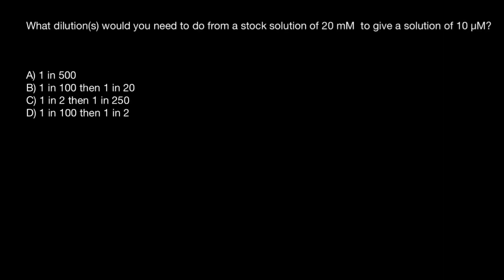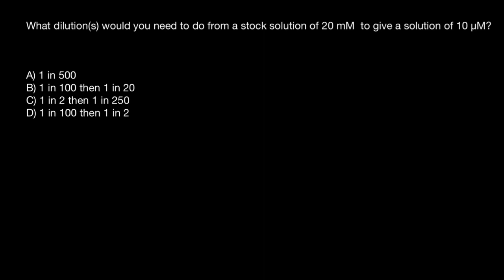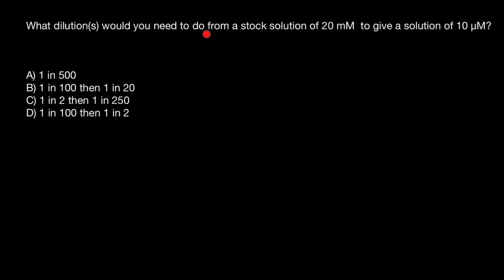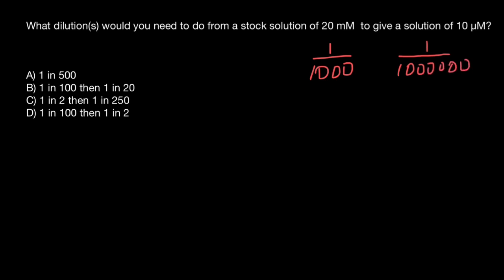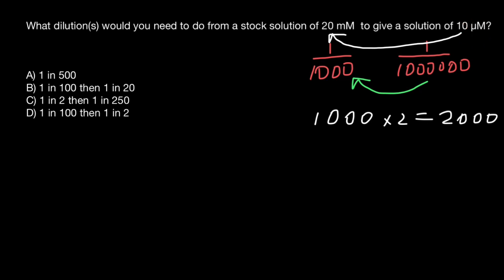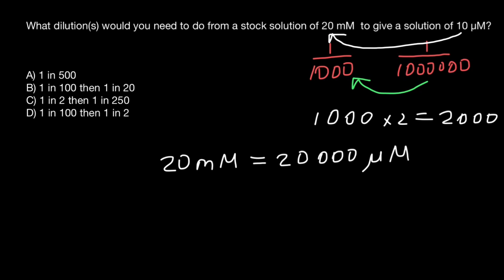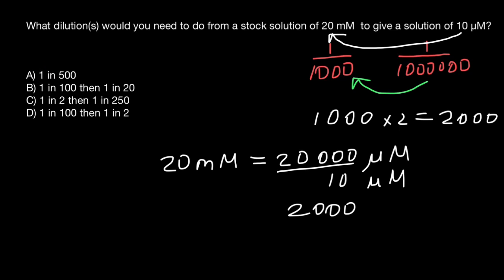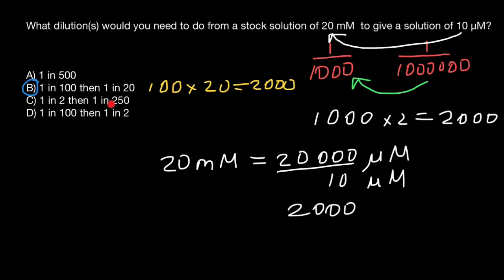Serial Dilutions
Serial dilution is a widely used technique in scientific research, particularly in fields such as biology, chemistry, and microbiology. It involves the stepwise dilution of a concentrated solution to obtain a series of decreasing concentrations. Serial dilutions are essential for various applications, including sample preparation, microbial counting, enzyme assays, and drug testing. In this article, we will explore the concept of serial dilutions, its importance, and the step-by-step process involved in performing serial dilutions accurately.

Importance of Serial Dilutions:

Concentration Control: Serial dilutions allow researchers to obtain a range of concentrations, providing flexibility in experimental design and ensuring that the desired concentration is within the assay's working range.
Assay Sensitivity: Some assays or experiments require a lower concentration of the target substance for accurate detection or analysis. Serial dilutions enable researchers to achieve the desired sensitivity by diluting the original sample appropriately.
Resource Conservation: Serial dilutions help optimize resource usage by reducing the amount of concentrated solution required for multiple tests or analyses.
Standardization: Serial dilutions are essential for the preparation of calibration curves and the establishment of standard reference materials, ensuring accuracy and reproducibility in scientific measurements.

Performing Serial Dilutions:

Determine the Dilution Factor: Decide on the desired dilution factor based on the concentration range required for the experiment. For example, a 1:10 dilution involves diluting one part of the original solution with nine parts of solvent.
Prepare Dilution Tubes or Plates: Label a series of containers (tubes, wells, or plates) according to the dilution factor and the number of dilutions needed. Ensure that each container is sterile and properly labeled to avoid confusion.
Transfer the Solution: Using a pipette, transfer the appropriate volume of the concentrated solution into the first container. Make sure to use a clean pipette tip for each transfer to prevent cross-contamination.
Add Solvent: Add the appropriate volume of solvent (usually a diluent or buffer) to each container, maintaining the desired dilution ratio. Mix thoroughly by gentle swirling or pipetting to ensure homogeneity.
Repeat the Process: Transfer a small volume from each container into the next container, following the same dilution ratio. Repeat this process for the desired number of dilutions, ensuring that each transfer is precise and accurate.
Final Dilution: The last container in the series will contain the most diluted solution. It is important to mix this solution thoroughly to achieve a homogeneous final dilution.
Control and Blank Samples: Include control samples with known concentrations and blank samples with no analyte to validate the accuracy of the dilution process and detect any interference or contamination.

Conclusion:
Serial dilutions are a vital technique in scientific research, allowing researchers to obtain a range of concentrations for various applications. By following the stepwise process of serial dilutions, scientists can accurately prepare solutions with desired concentrations, ensuring the success and reliability of their experiments. The ability to control concentrations and achieve the desired sensitivity is crucial for obtaining accurate results and advancing scientific knowledge in fields such as biology, chemistry, and microbiology.

Problem:

What dilution(s) would you need to do from a stock solution of 20 mM  to give a solution of 10 µM?

A) 1 in 500
B) 1 in 100 then 1 in 20 *
C) 1 in 2 then 1 in 250
D) 1 in 100 then 1 in 2

20 mM = 20 000 µM therefore you need a 1 in 2000 dilution. 1 in 100 then 1 in 20 = 100×20 = 1 in 2000. IF you were making up a large volume you could do this directly i.e a 1 in 200 dilution, but if you were wanting  small final volume your pipetting would be more accurate if you did a serial dilution, hence the two stops here.